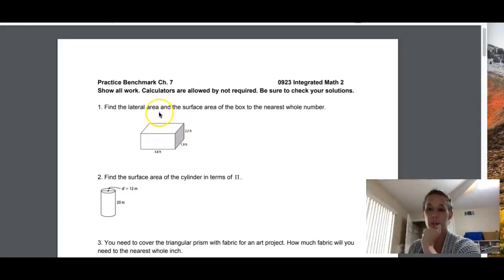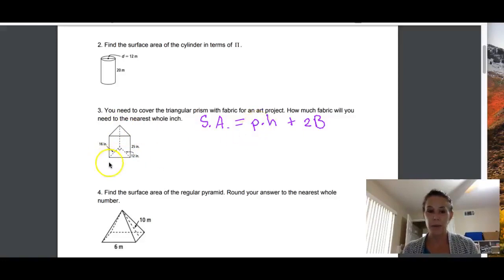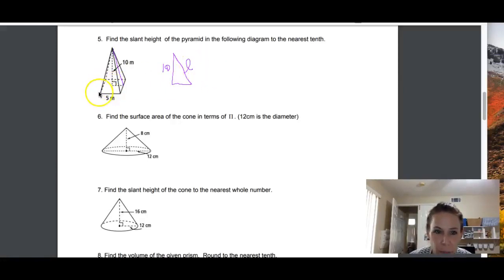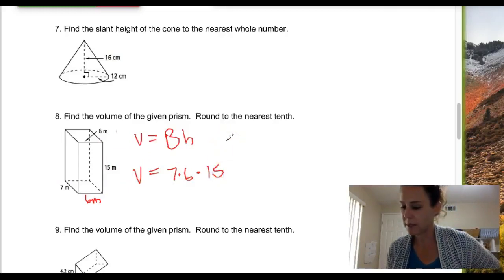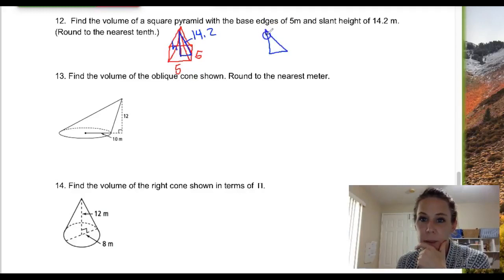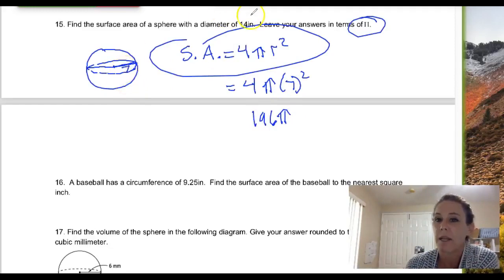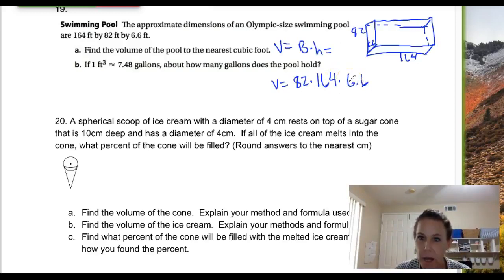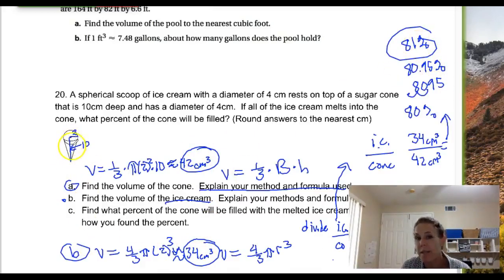Practice Benchmar Ch. 9 (Math 2)